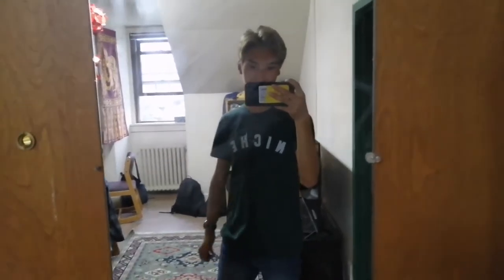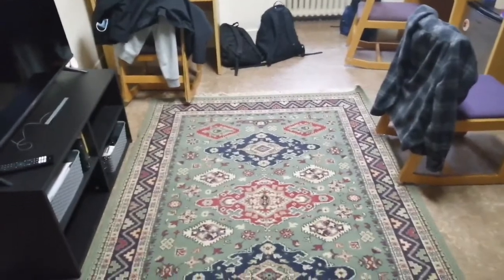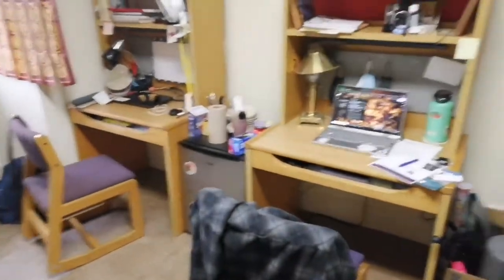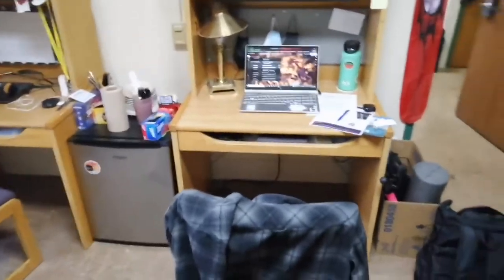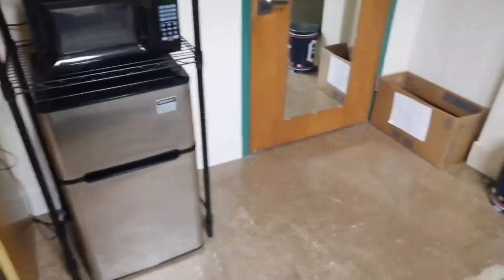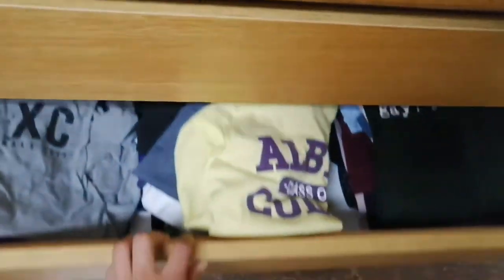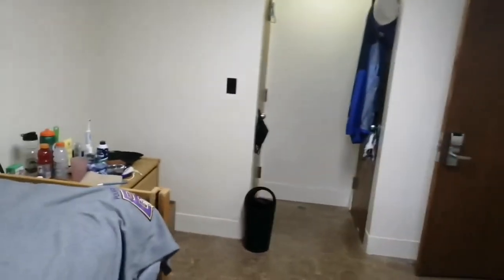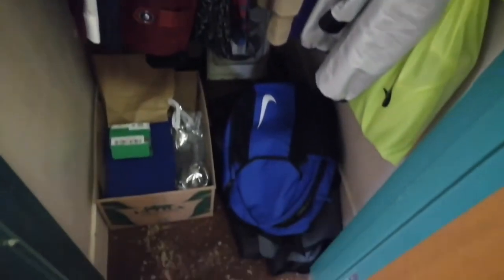Albion College Freshman Dorm Tour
Ever wanted to see what a freshman dorm actually looks like? Take a tour of my dorm at Albion College!